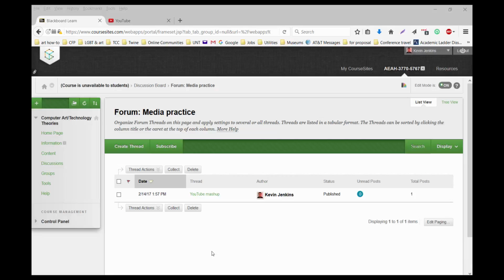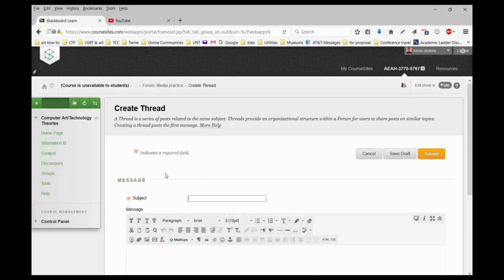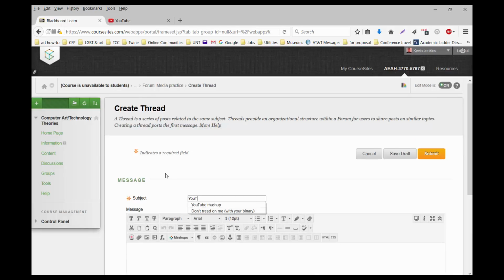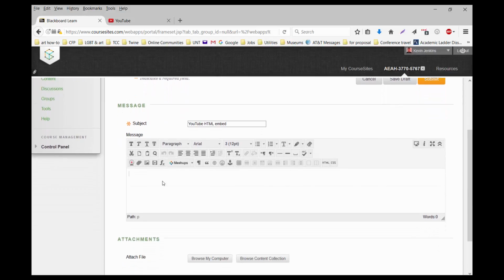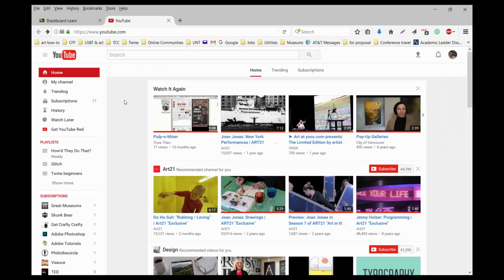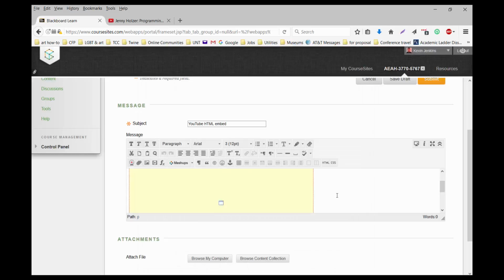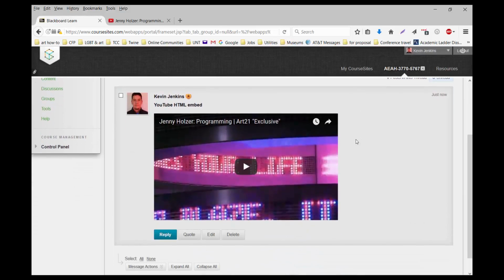YouTube HTML embed in Blackboard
Quick guide to embedding a YouTube video in Blackboard Learn with the text box HTML code editor. This is demonstrated in a discussion board thread but can be done wherever a text box is available, such as a Content page. (Institutional permissions vary.)